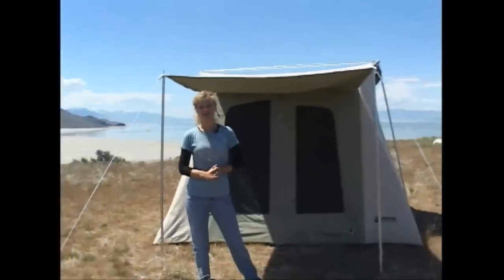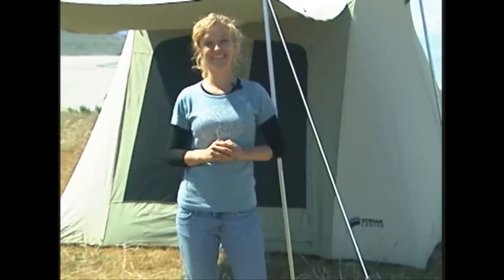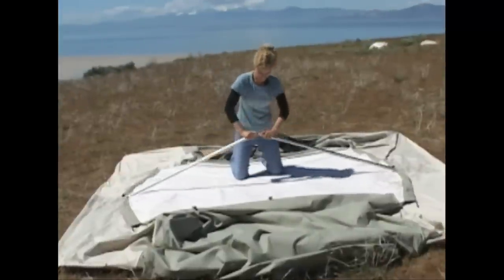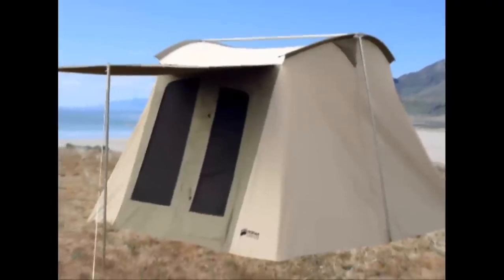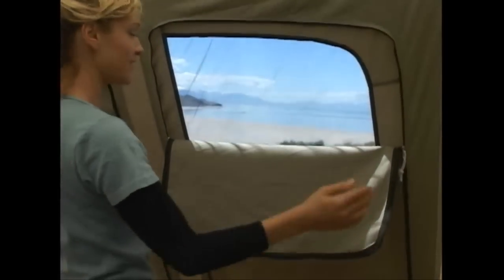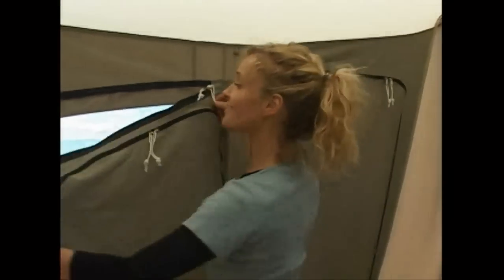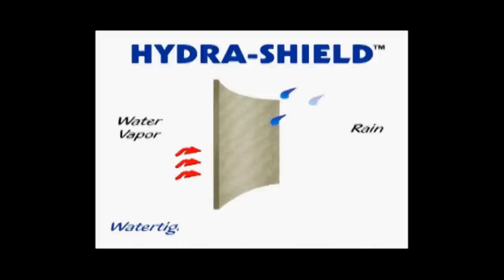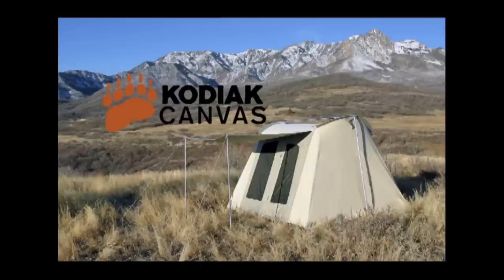Kodiak Canvas Flex Bow Tents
Shows the easy set-up of a Flex-Bow tent. Shows the main features
of this well made shelter.